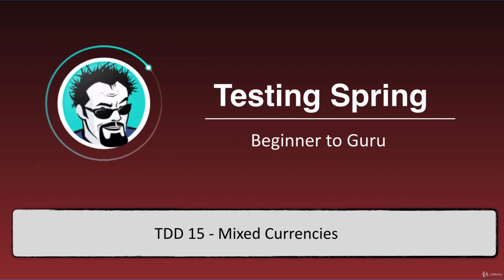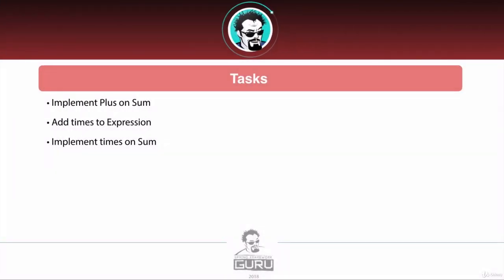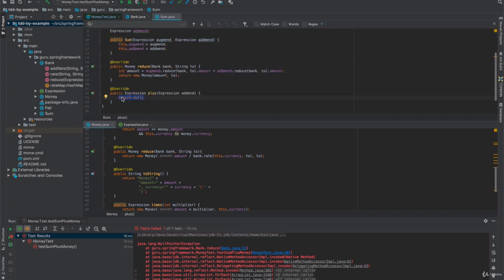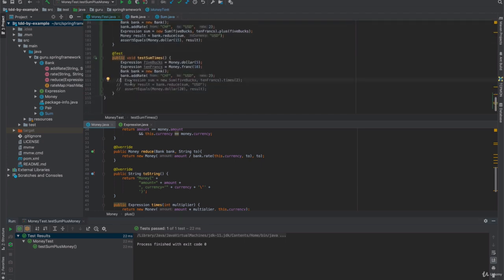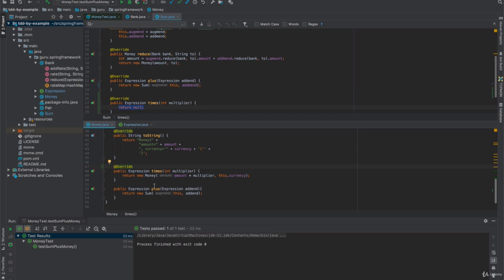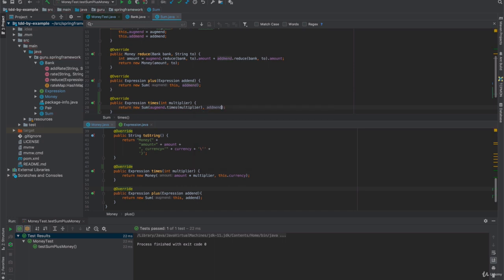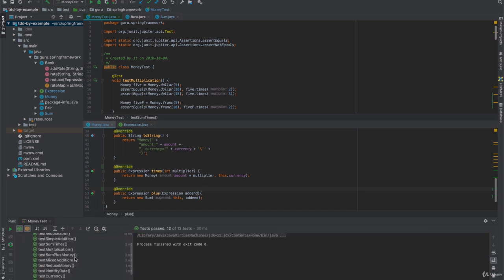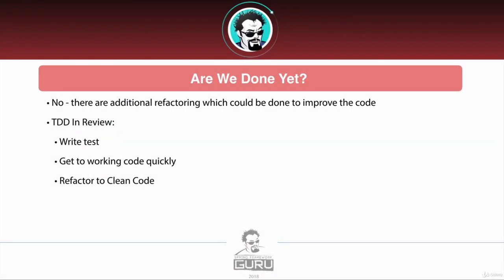3.19 Abstraction, Finally